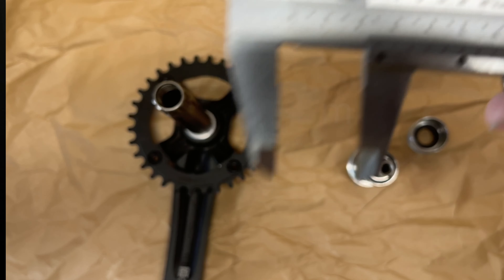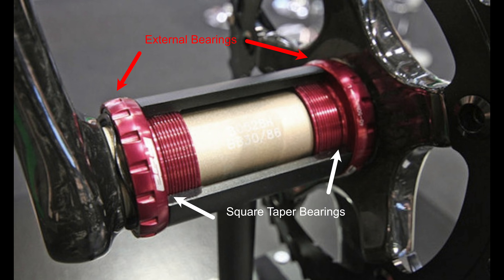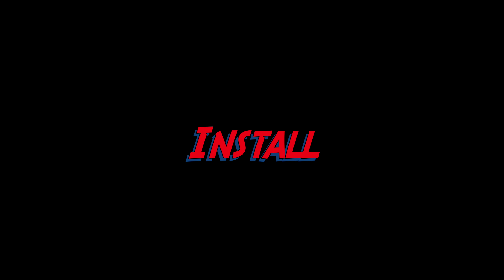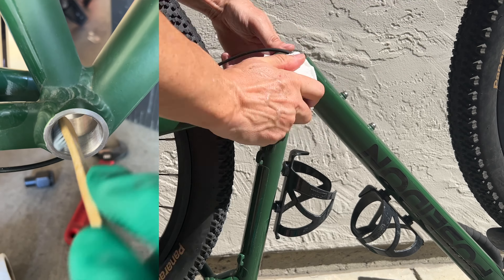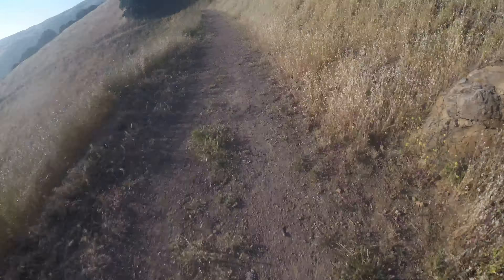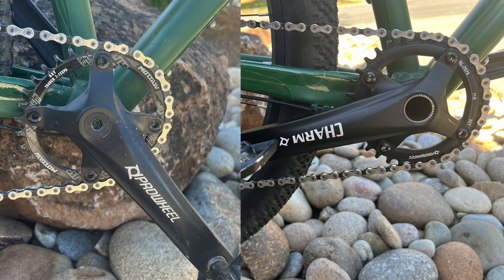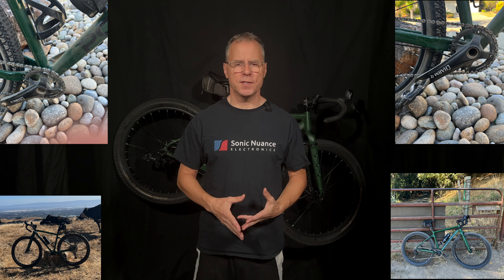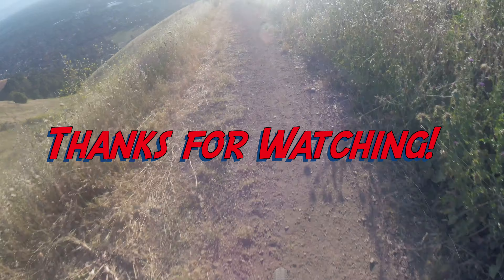Upgrading to a Two Piece Crankset: Process and Results on a Gravel Bike 4K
In this video I discuss the process of changing from a square taper single speed crankset to a two piece (aka “Hollowtech type”) single speed crankset.  I convert a Prowheel charm square taper with a Shimano cartridge type bottom bracket to a Prowheel Charm two piece crankset with a Shimano external bearing bottom bracket.  This gives a decent “apples to apples” comparison of the performance on the same setup.

I discuss the procedure and impressions after it is complete.  You may want to watch this before considering this “upgrade” for your bike.  While technically a superior design, the gains gotten when going to a two piece crank with external bottom bracket may not be worth your time and money.

I do all the work in my home shop and discuss the tools needed.  I also go into the weight savings and “feel” on the bike.

Ted

Bottom Bracket Wrench

Purpose of this series: I recently got my hands on a brand new Poseidon Redwood bike, customized specifically for rough and hilly terrain. I’ve done incremental customizations on this bike and due to the numerous questions about my setup, and to document it for future reference, I decided to create a series of videos sharing my experiences and what I’ve learned.  Hopefully you find them useful.